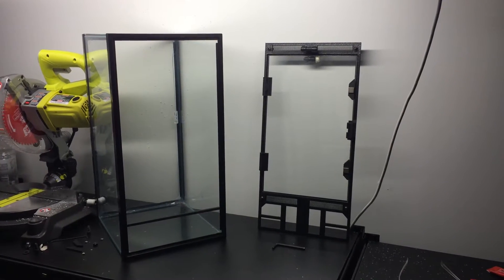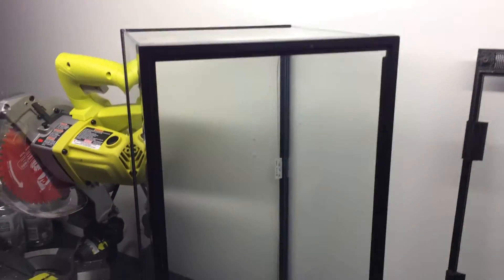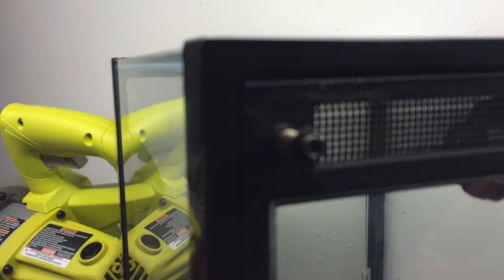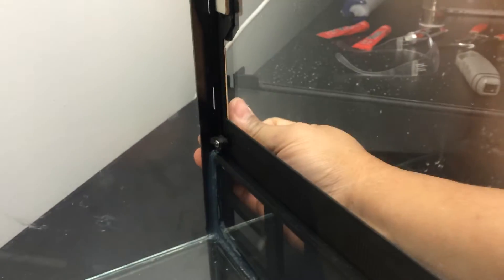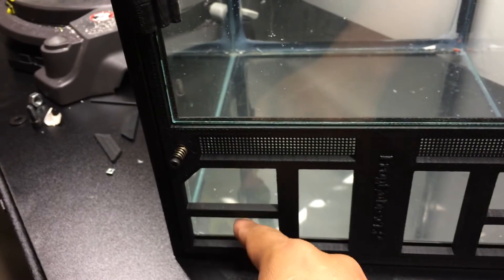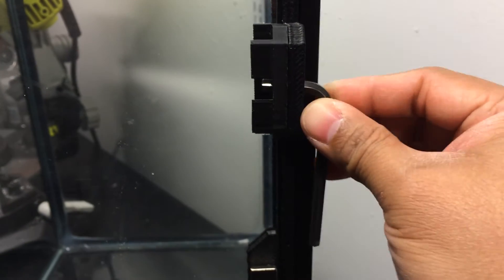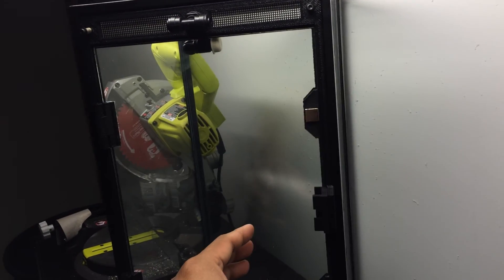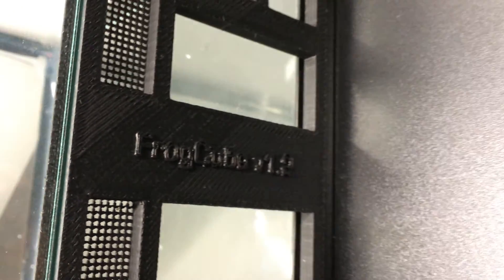FrogFace v1.2 function demo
This is a functional demonstration with one hand putting your FrogFace on the tank. The new additions make it easy to replace the front if necessary, such as a tank rebuild. Then again, you could just use epoxy or silicone the FrogFace to the frame if you want it there forever.